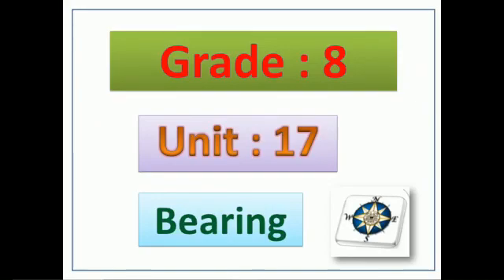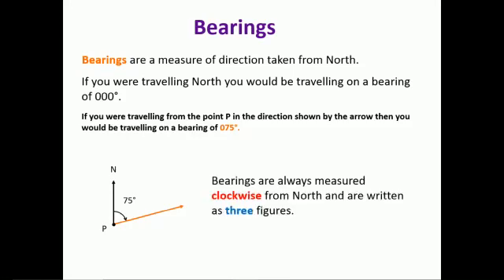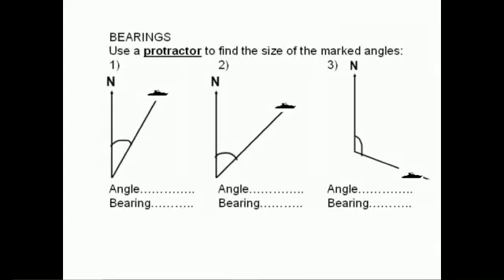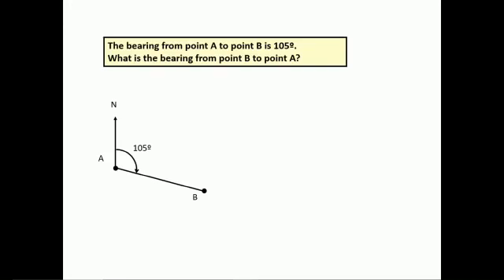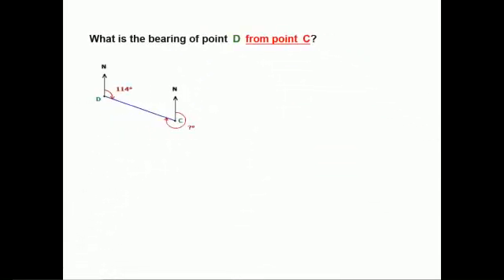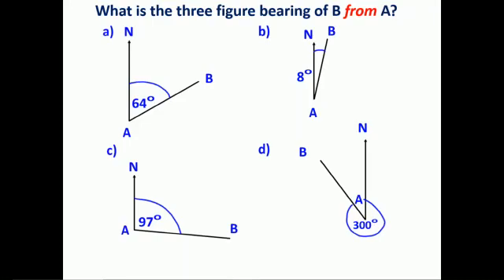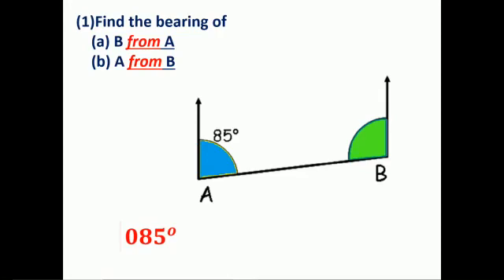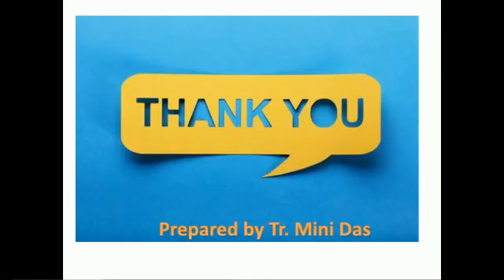Maths/ Grade 8/ Bearing